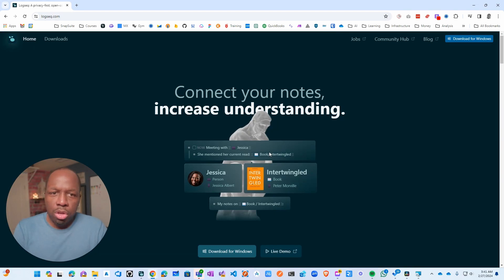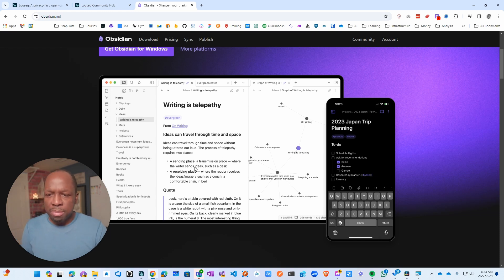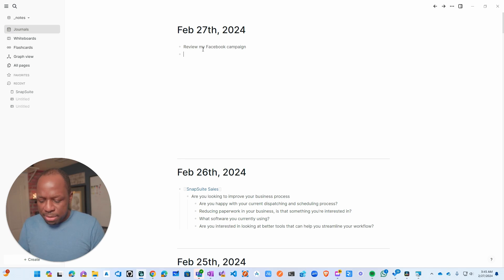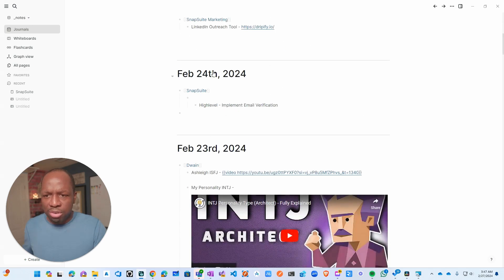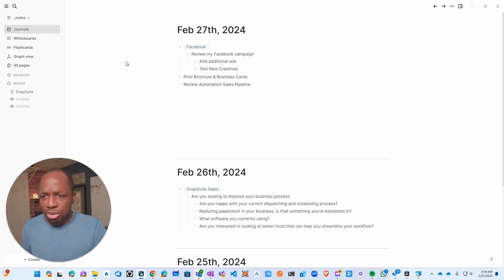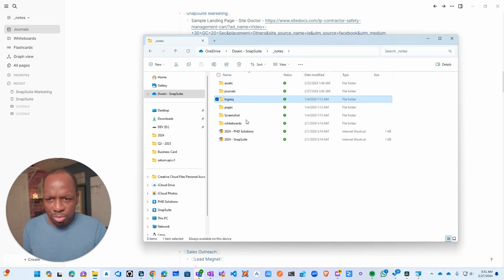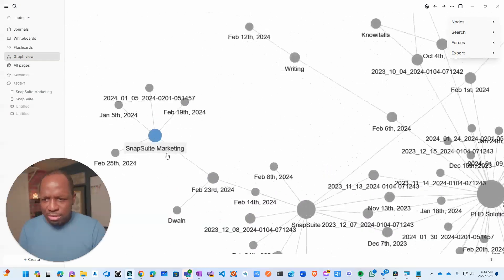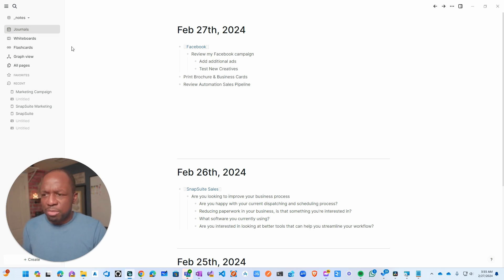LogSeq: A Fresh Perspective on Notetaking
In this video, I'll give you a whirlwind tour of LogSeq, a tool that I've been using to effectively organize my notes. I'll explain how it differs from its competitor, Obsidian, and why it feels more natural to me. I'll show you how LogSeq simplifies organization by providing a daily list format, allowing you to quickly jot down tasks. No more paragraphs, just simple lists. I'll also highlight its unique feature of grouping content by categories, making it easier to find and review past notes. Watch this video to discover how LogSeq can revolutionize your note-taking experience.

00:00 Introduction
03:13 Daily List Format
06:57 Conclusion